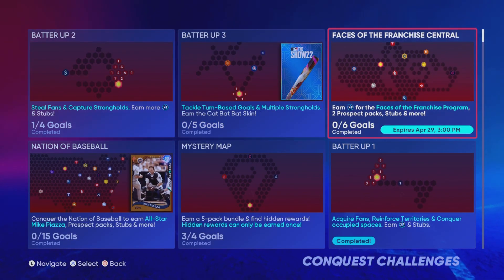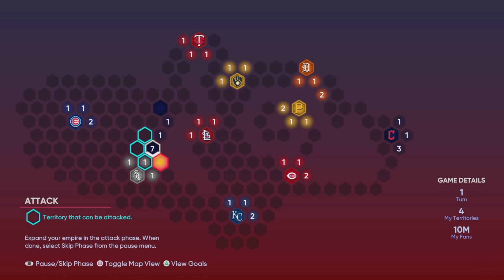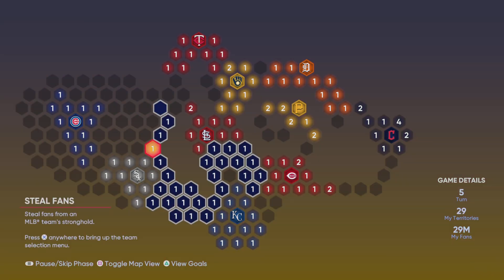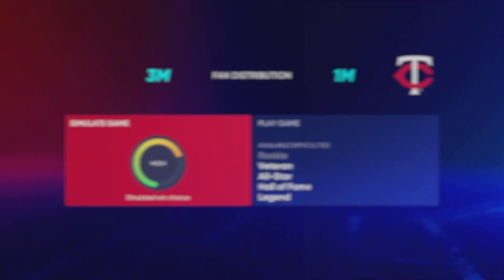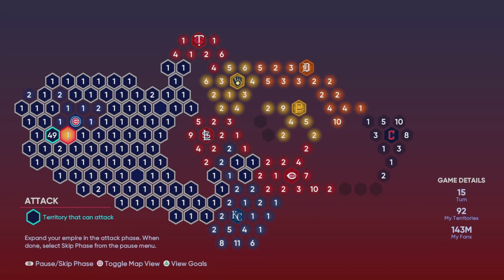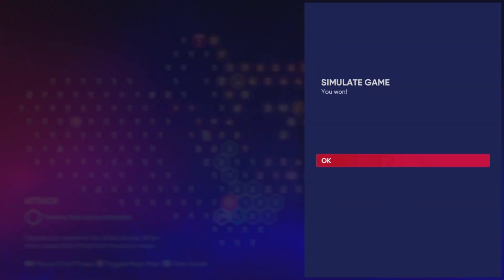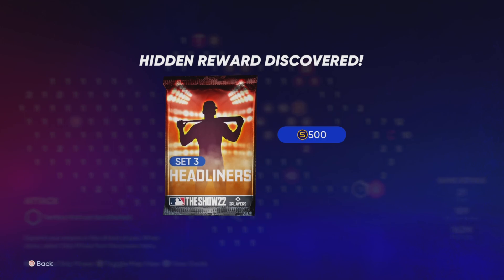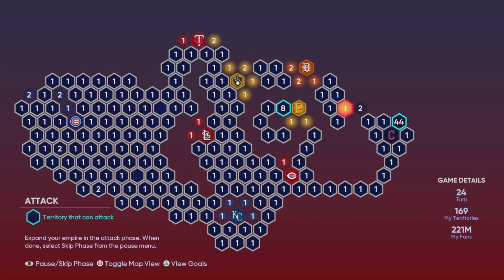Mlb The Show 22 Conquest Faces of Franchise Central , Easiest Guide all Hidden Rewards Shown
Whats up guys we do the new Conquest map Faces of Franchise the Central edition, and this was pretty easy just follow along as i do it , and make sure to hit the like button sub to the channel check out the playlist , and well lets get these hidden rewards shall we.

mlb the show 22 diamond dynasty news
mlb the show 22 conquest
mlb the show 22 hidden conquest rewards
mlb the show 22 conquest hidden rewards
mlb the show 22 faces of the franchise conquest map
FACES OF THE FRANCHISE WEST HIDDEN CONQUEST REWARDS